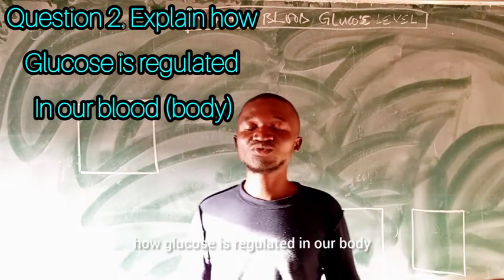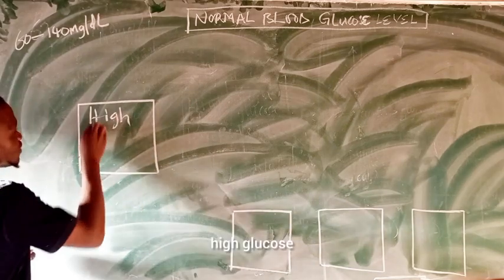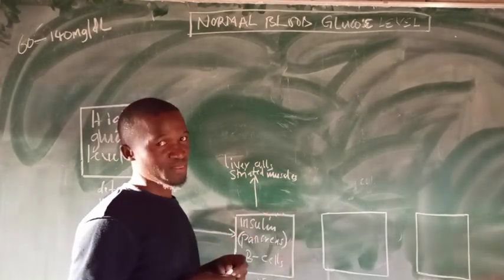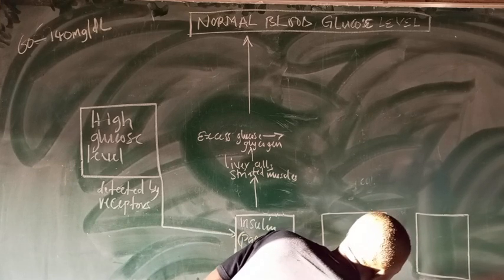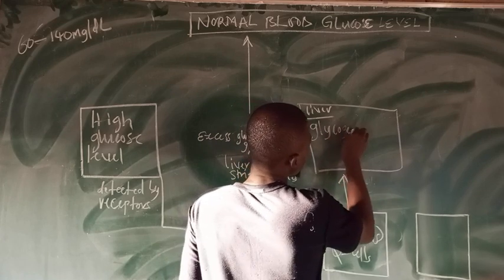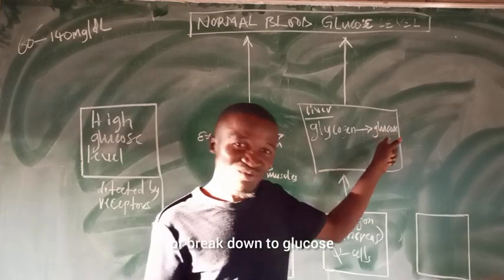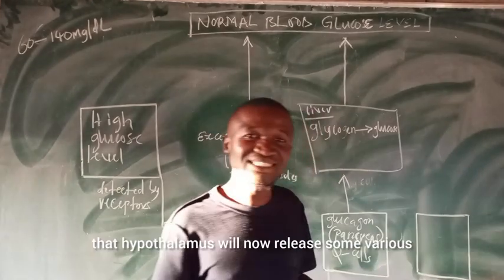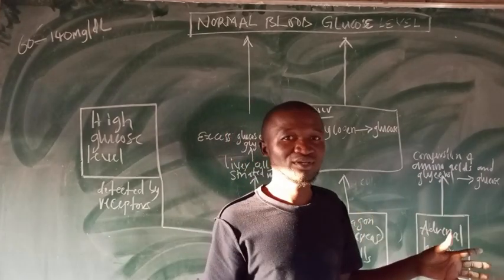explain how blood glucose level is regulated in blood